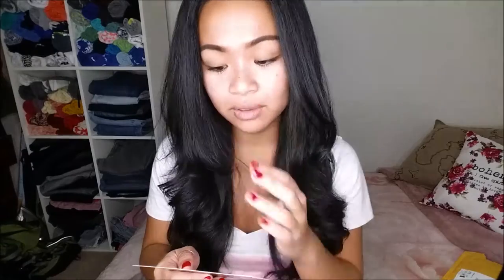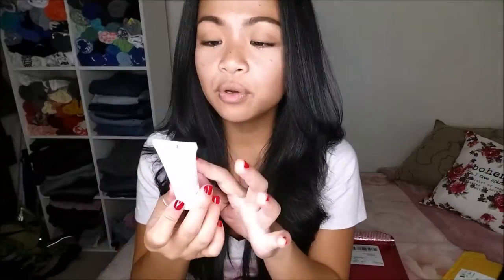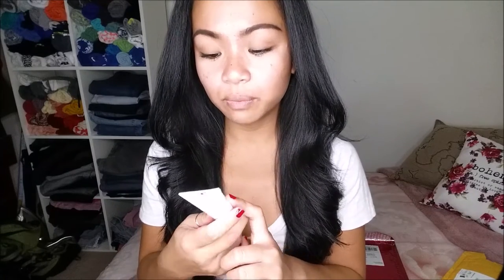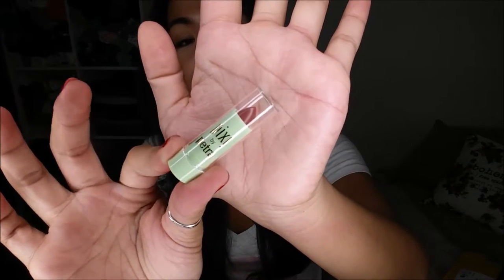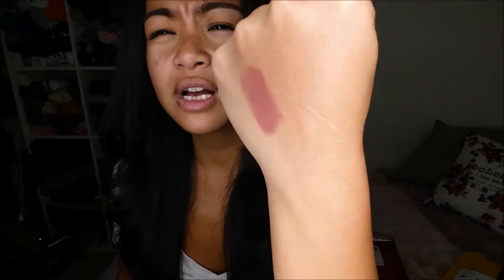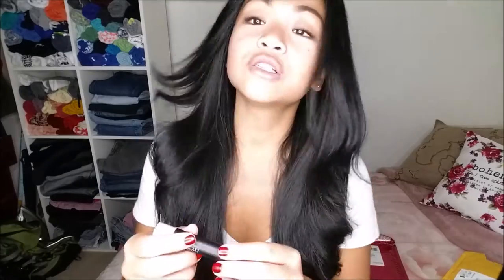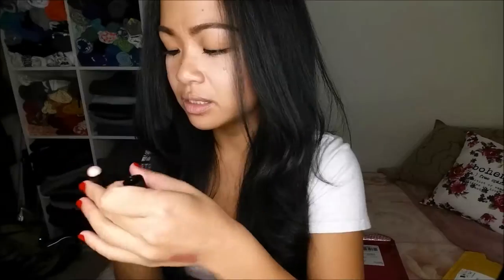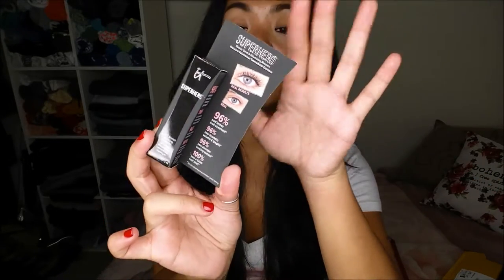Ipsy + September 2016 | Camille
Sorry I have been MIA lately!
I have been busy with life & what-not.
Thanks so much for your patience!